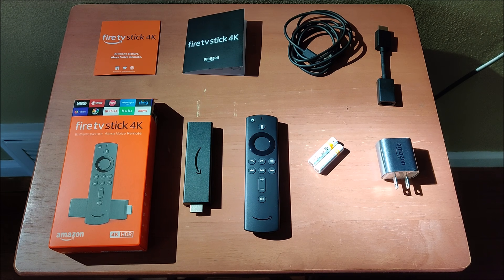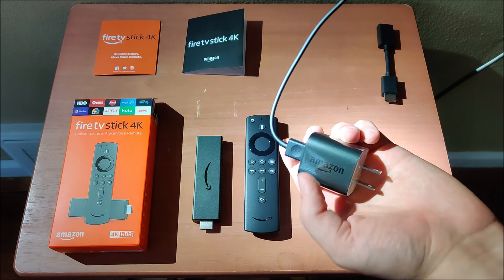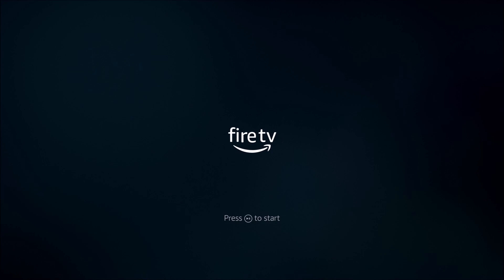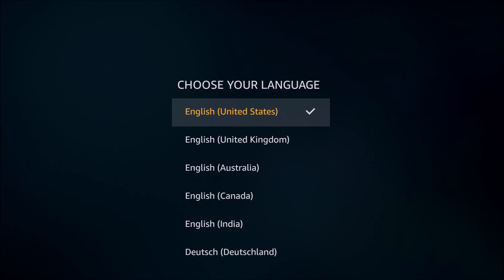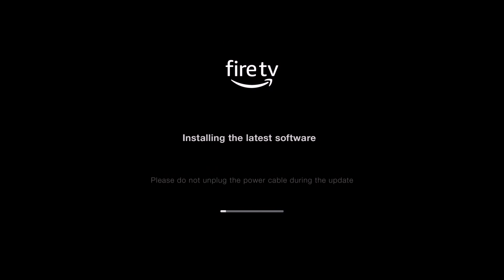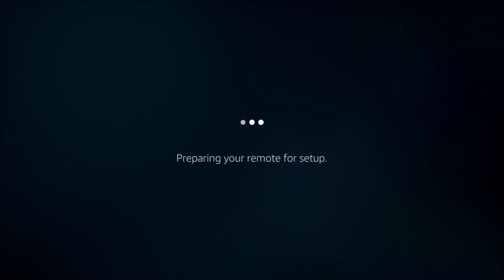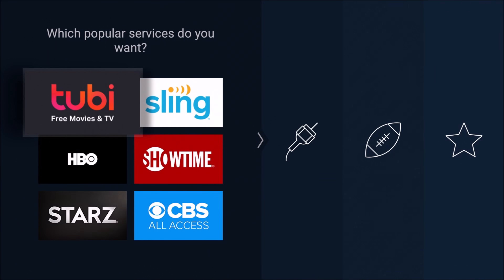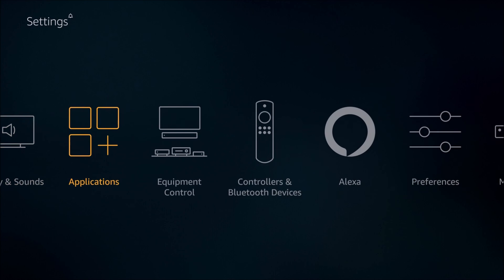How To Setup Amazon Fire TV Stick 4K - How To Setup Firestick 4K Guide Tutorial Instructions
How To Setup Amazon Fire TV Stick 4K - How To Setup Firestick 4K Guide Tutorial Instructions - how to hookup firestick to tv - how to hookup firestick to tv with hdmi

In this video I walk through the step by step instructions on how to setup the Amazon Fire TV Stick 4K. I hope this tutorial, guide, instructions were helpful.